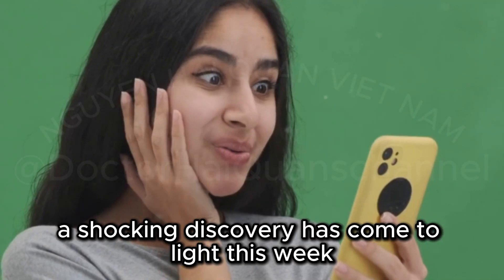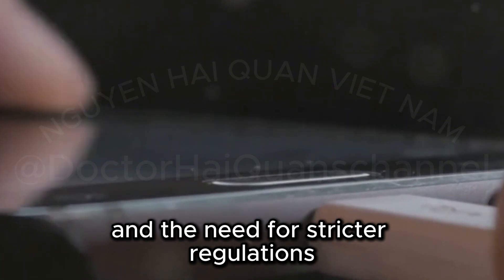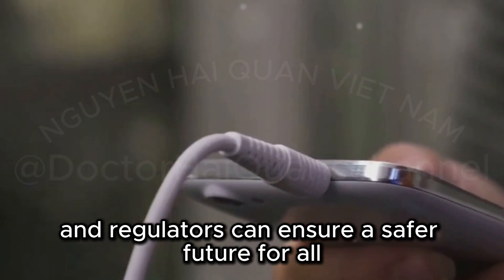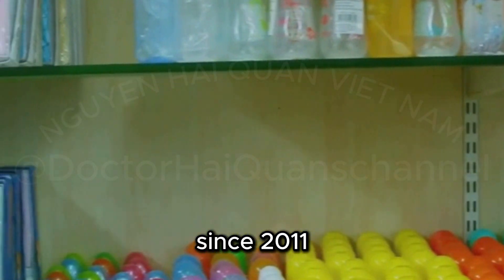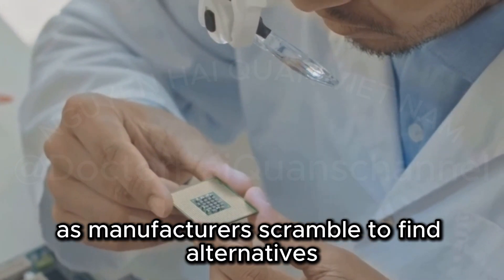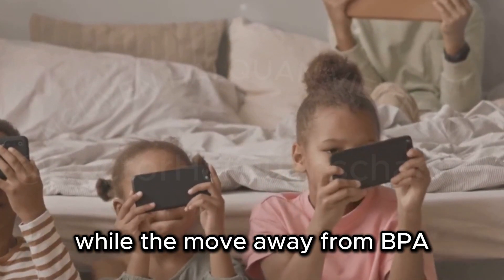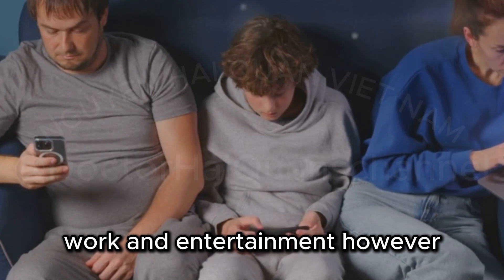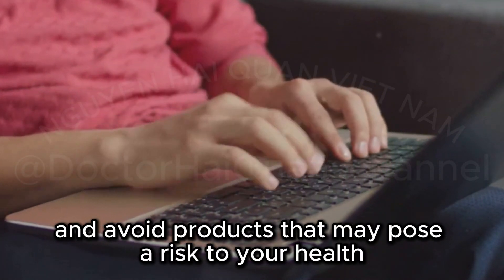Apple users shocked to learn genuine devices contain cancer-causing chemicals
Discover the shocking revelation of BPA in the Belkin BoostCharge Pro Magnetic Charging Power Bank and the resulting uproar among Apple users, known for their loyalty to quality and safety. This video delves into the broader implications for the tech industry's responsibility toward consumer safety, especially concerning chemicals like BPA, BPS, and BPF. Learn about Proposition 65, California’s stringent regulations, and the global legislative landscape, including the EU’s ban on BPA in baby products. Highlighting the importance of transparency, we discuss how consumers can make informed choices to ensure their health and safety.

Dear friends, below I will leave some links. Links to Amazon sales pages in the US market. .. thank you very much

--   The 33 best cozy gifts for the homebody in your life :

1. Gourmet Hot Chocolate Gift Set, Flavors Include Salted Caramel
2. Barefoot Dreams Women's CozyChic Heathered Socks
3. Gravity Weighted Blankets for Adults, 20lbs Grey (48" x 72", Twin/Single)
4. Ember Temperature Control Smart Mug 2
5. Serta Luxuriously Soft Plush Electric Blanket Fast Heating Cozy Cover
6. SEALY Electric Blanket King Size
7. Gun Whiskey Decanter Sets for Men, Kollea Liquor Decanter Set with Glass
8. The Hygge Game - Cozy Conversation In Pleasant Company Multicolored, White,14 years
9. Bedsure Wearable Blanket Hoodie Women
10. Kovot Personal Fondue Mugs Set of 2
11. Epsom Bath Salts Gift Set, Relaxing Spa Salt with Essential Oils - Lavender
12. PRETTYGARDEN Women's Midi Summer Dresses Casual V Neck Swiss Dot Ruffle Sleeveless A Line Beach Sun Dress
13. PRETTYGARDEN Women's 2024
14. Big Blanket Co Original Stretch Black
15. Bucephalus Fleece Throw Blanket
16. 26.8 inch 5 lbs Dog Weighted Stuffed Animals
17. MerryXD Chubby Blob Seal Pillow
18. NodPod Sleep Mask
19. Mirakel Neck Massager
20. Large 3D Crystal Ball Saturn Lamp
21. Royal Craft Wood Luxury Bathtub Caddy
22. Sharper Image Powerboost Massage Gun Version 3.0
23. SunnyBay Microwave Heating Pad for Neck and Shoulders
24. UnHide Shleepy Faux-Fur Robe
25. Cleverfy Aromatherapy Shower Steamers
26. Vitruvi Stone Ceramic Diffuser
27. SATINIOR 2 Pair Unisex Winter Half Finger Gloves
28. CAROTE Pots and Pans Set Non Stick, Cookware Sets, 11pcs Kitchen Set
29. Barefoot Dreams CozyChic Throw Blanket
30. Swoveralls
31. UGG Women's Cozy Slipper
32. Tatcha Protect and Prime Trio | Pore-Blurring Liquid Silk Canvas, Mini Silk Powder, and Mini Silk SPF ($103 Value)
33. Outer Bug Shield Outdoor Throw Blanket w/Insect Shield Repellent Gear Technology